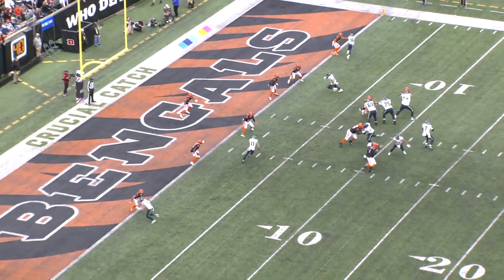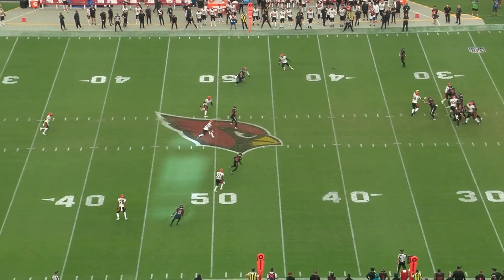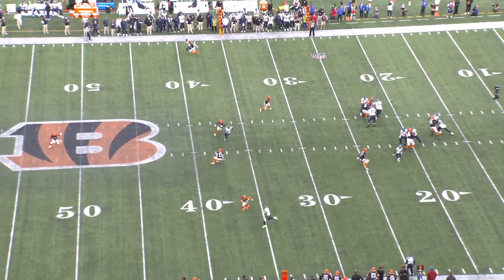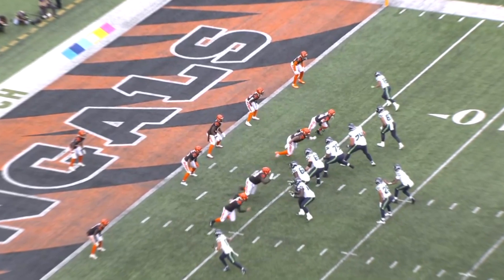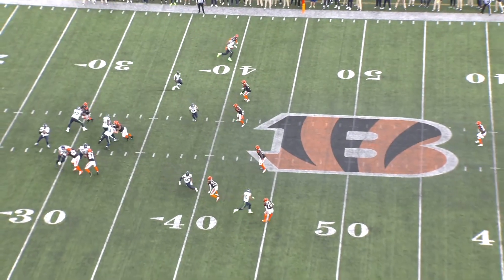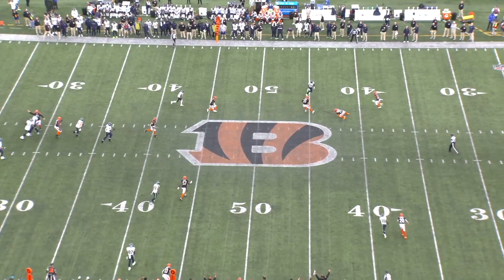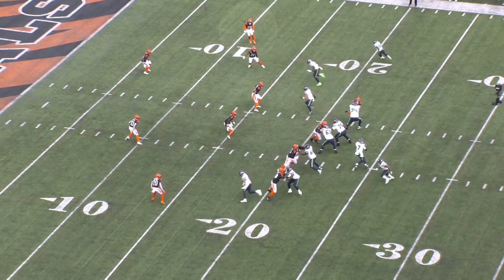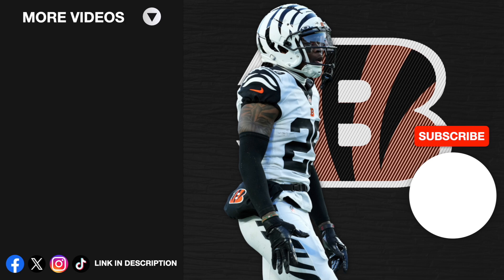Bengals CB Cam Taylor-Britt is Putting the Clamps on Everyone: 2 Minute Film Study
In this 2 minute film study, we take a look at Cincinnati Bengals 2nd-year CB Cam Taylor-Britt. Taylor-Britt finished off last season very strong, and this year, has become a lockdown corner for the Bengals young secondary. He is a huge reason why they've been successful on defense so far in 2023.